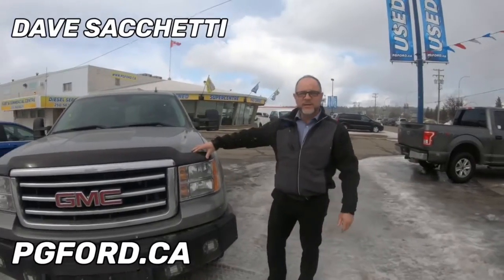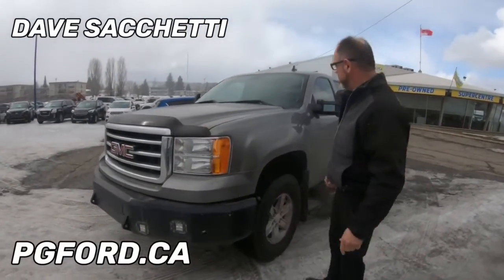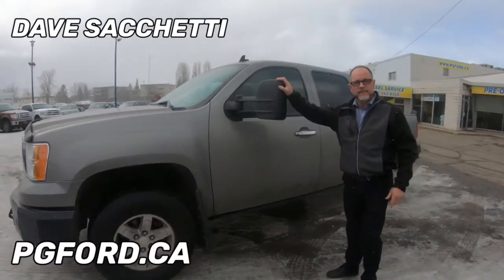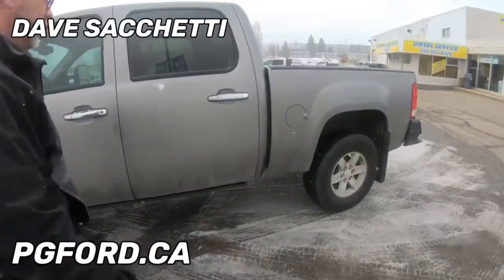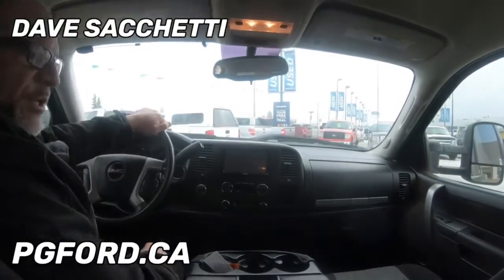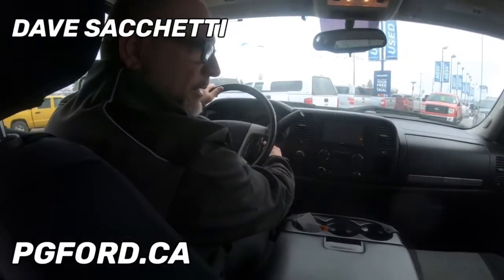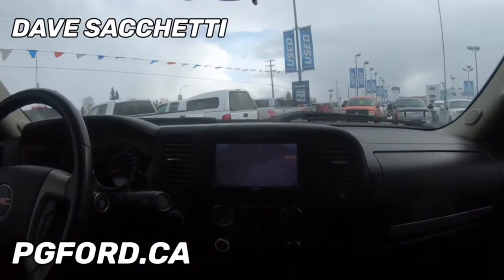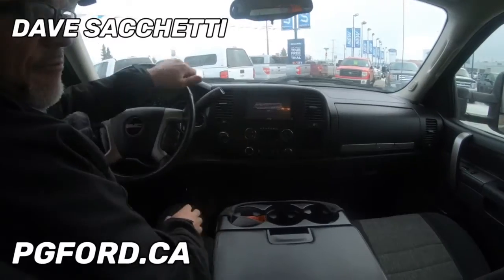2012 GMC Sierra 1500 SLE | Stock# EC35053A | Prince George Ford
This 2012 GMC Sierra 1500 SLE comes with some great features that include Illuminated Deployable Running Boards, Aftermarket Steel Bumpers on the front and back with LEDs installed, and an Aftermarket Kenwood Stereo with Backup Camera. It comes with a Steel Gray Metallic exterior, a Gray Cloth interior, 4-doors, and a 5.3L V8 Engine.

It also has 135,218 kms on it and has a 6-speed electronic automatic transmission. If you're in the market for a reliable truck with some power to help you get some work done, this unit can certainly provide that experience for you!

1331 Central Street West
Prince George, BC
V2M 3E2